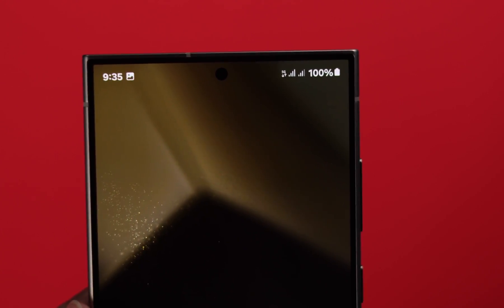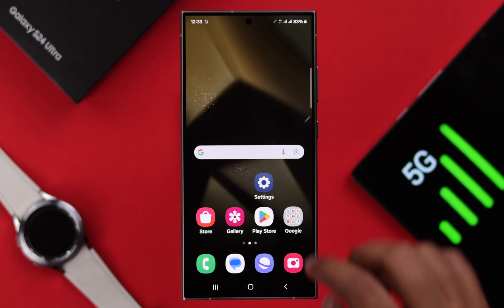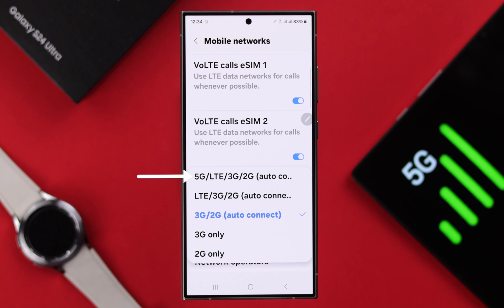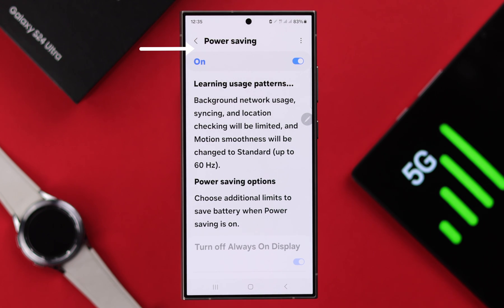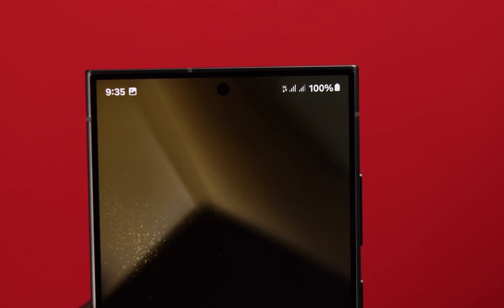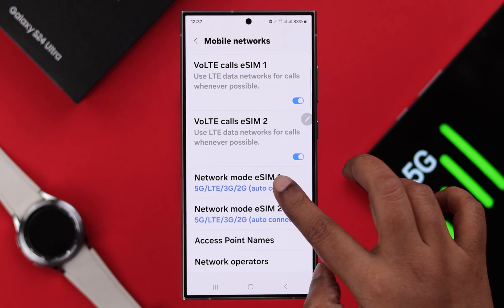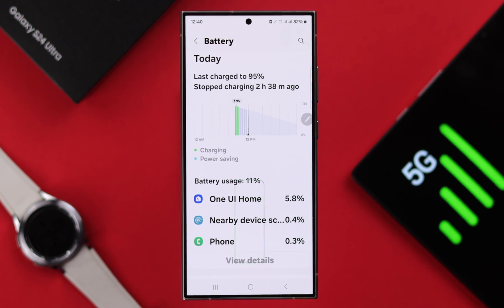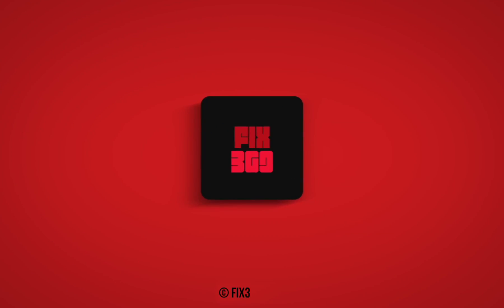Galaxy S24/S24+/Ultra: How To Enable 5G! [Disable]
Don’t know how to Disable or Enable 5G Mobile Network on Your Samsung Galaxy S24/S24+/S24 Ultra? Can’t turn ON the 5G network on your Galaxy S24 series phone because it’s greyed out? Worry not, you’ve tuned into the right video.

In this video, we will show you the step-by-step process to Turn ON the 5G Network on Galaxy S24 Ultra or Plus along with how to fix the 5G not turning on issue. If you change your mind and want to turn off 5G on your  Galaxy S24 series Phone, we will show you how to do it as well.

0:00 Samsung Galaxy S24 Ultra/Plus 5G Network
0:12 Enable 5G on Galaxy S24
0:27 Fix Turn ON 5G Greyed Out
0:42 Please Note
0:50 Turn Off 5G on Galaxy S24